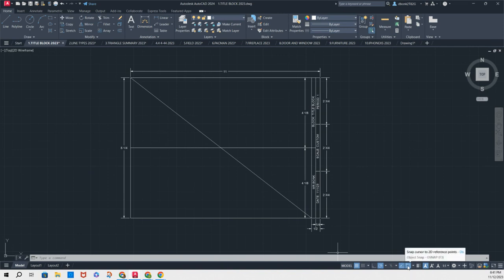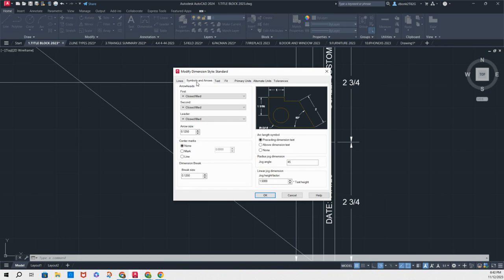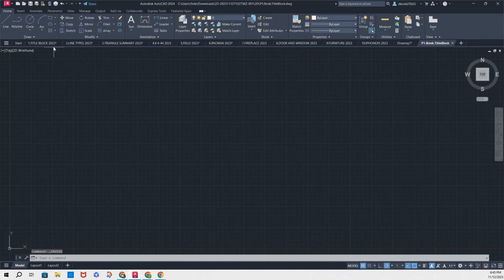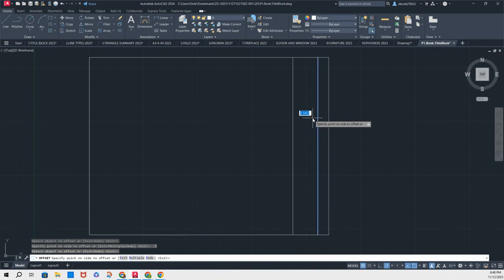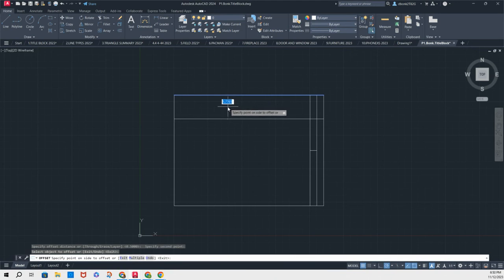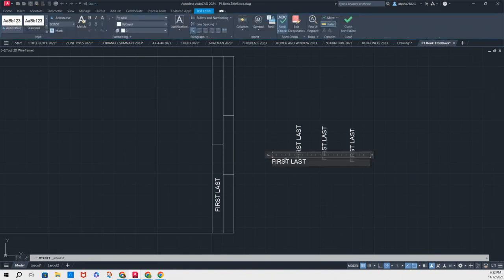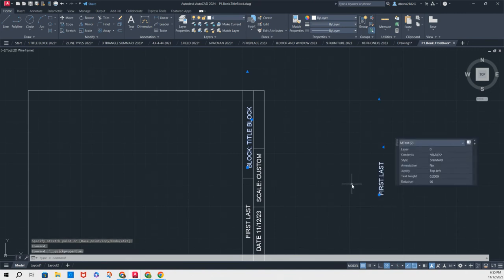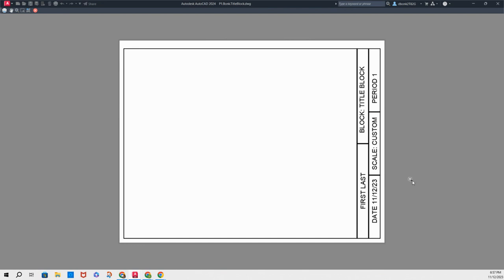AutoCAD Setup & Title Block Project 1